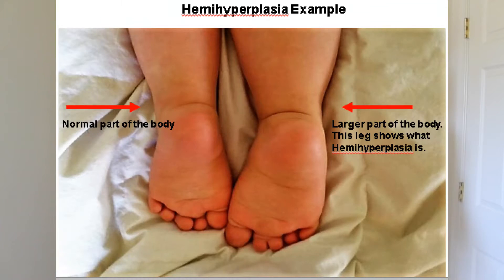Hemihyperplasia Informative Speech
Brief speech on Hemihyperplasia